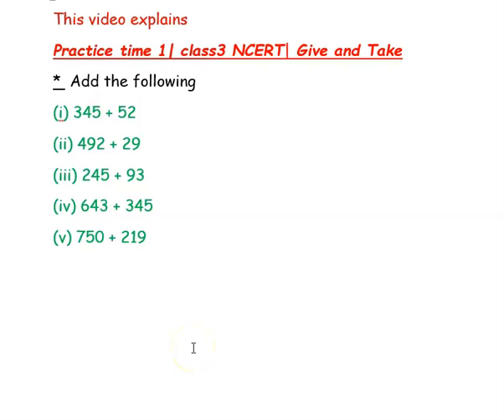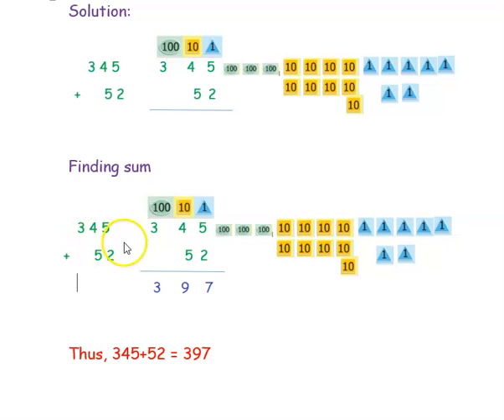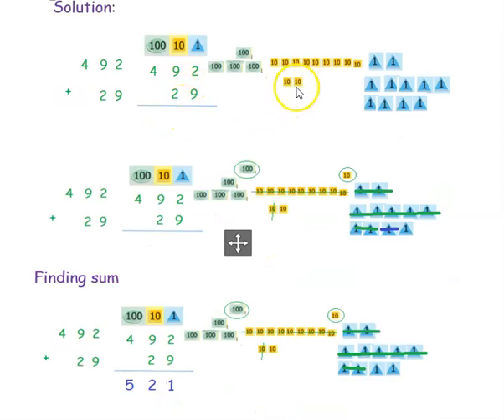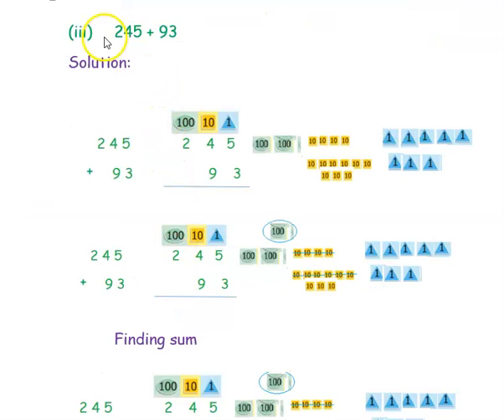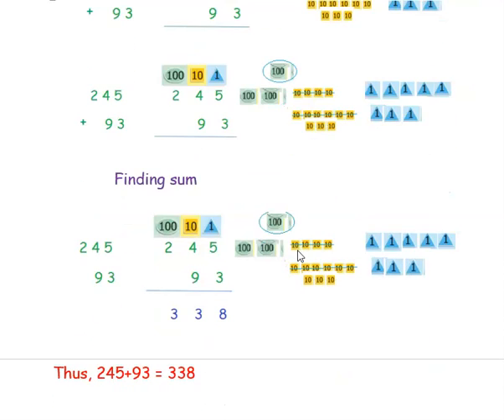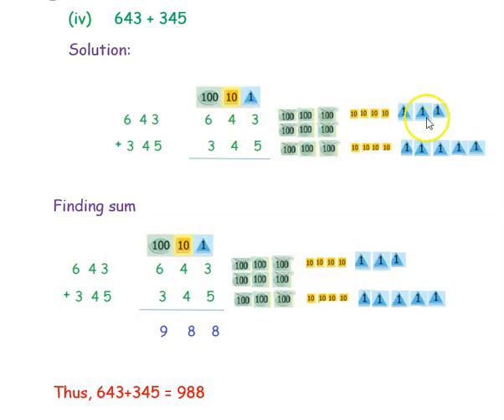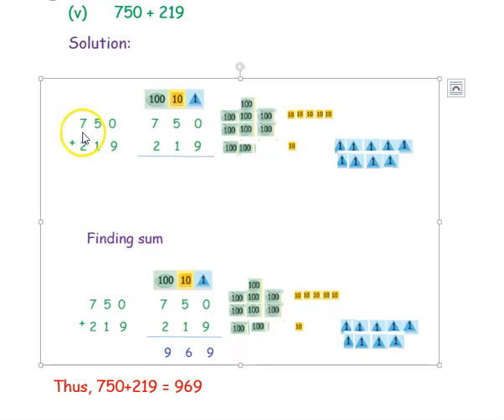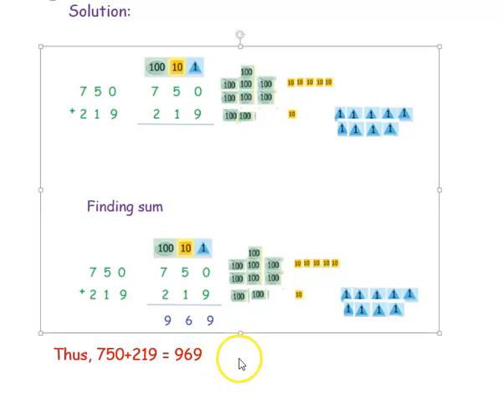Practice Time - 1 | CLASS - 3 NCERT | Give and Take